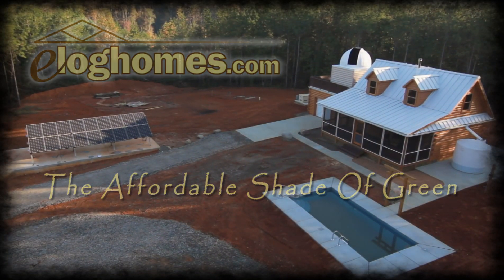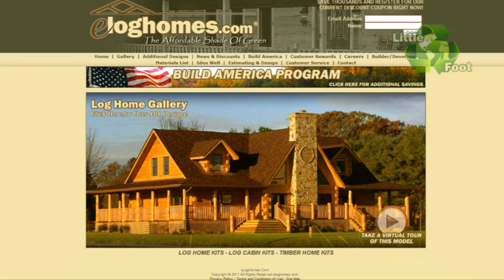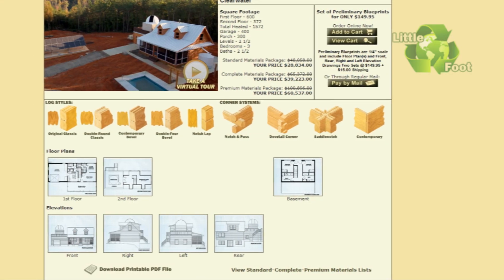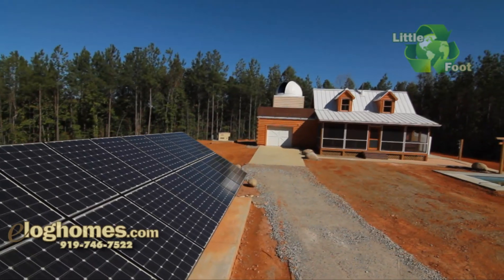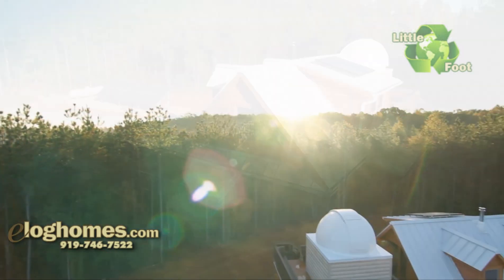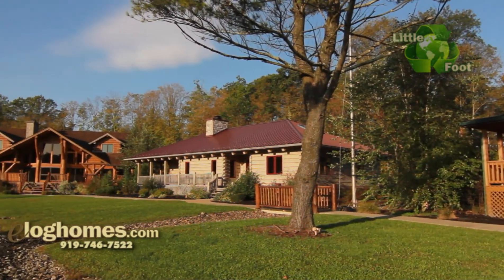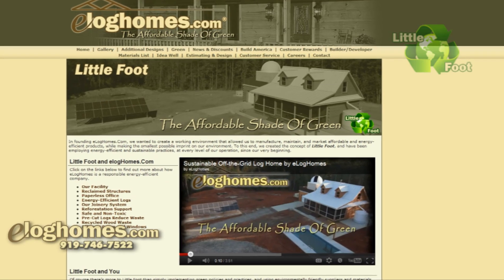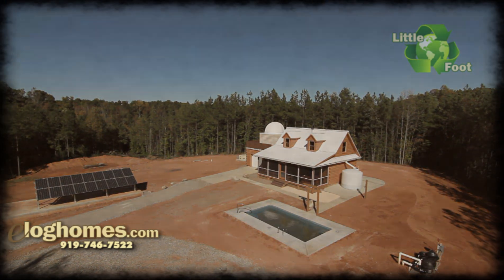eLoghomes Presents "Little Foot": Energy Efficient Log Homes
eLogHomes discusses green manufacturing, their 'Little Foot' concept and the energy-efficiency of their log homes by showcasing one of their highly unique, sustainable, and 'off-the-grid' log homes. The log home, built in Eastern North Carolina, includes features such as a solar panel array and a fresh water cistern, and is an excellent example of an energy efficient home that makes use of natural, renewable resources to support a healthy home environment.